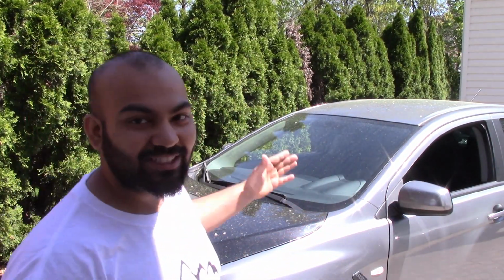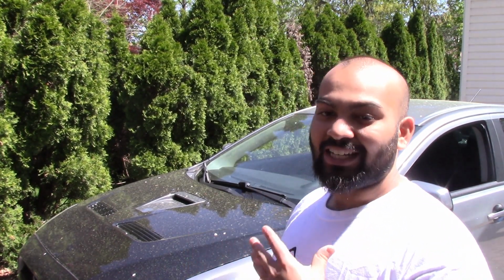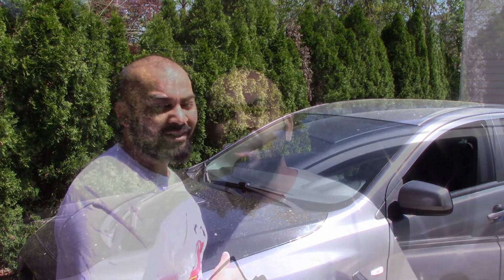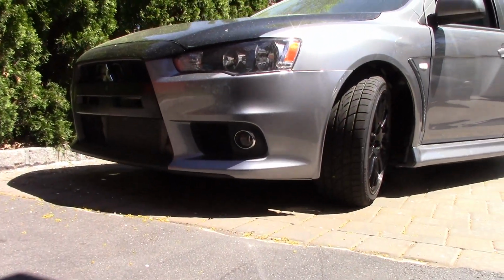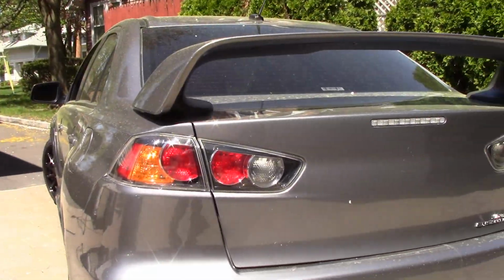Salvage cars, Is it worth it? ( 2015 MITSUBISHI LANCER EVOLUTION)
HEY YOU, ARE YOU IN THE MARKET FOR A NEW CAR OR MAYBE PRE OWNED. WELL LOOK NO FURTHER BECAUSE SALVAGED CARS MAYBE THE NEW CRAZE. HERE IS MY 2015 MITSUBISHI LANCER EVOLUTION. I PURCHASED THIS VEHICLE FROM COPART AND REBUILD THE FRONT END. THIS VEHICLE HAD  A DEPLOYED AIRBAG AS WELL AS A DAMAGED BUMPER AND HOOD.

IN THIS VIDEO WE TALK ABOUT THE PROS AND CONS OF A SALVAGED VEHICLE, AND WE TALK ABOUT IF THIS IS WORTH THE HASSLE. PLEASE COMMENT IN THE COMMENT SECTION BELOW AND LET ME KNOW WHAT YOU THINK ABOUT SALVAGED VEHICLES.